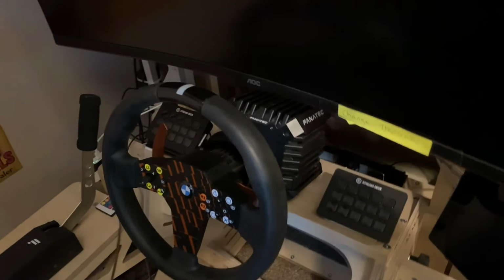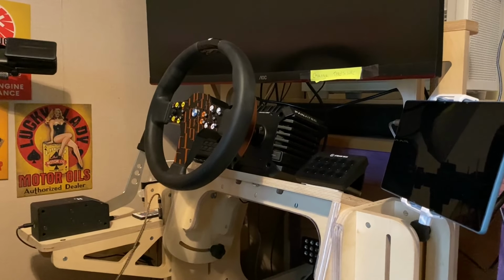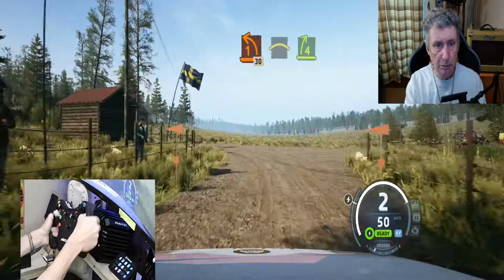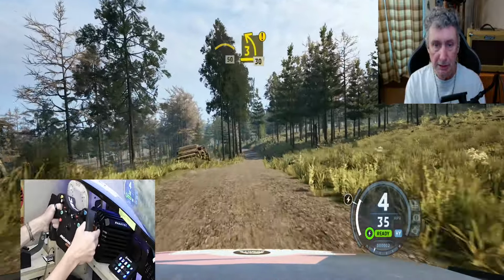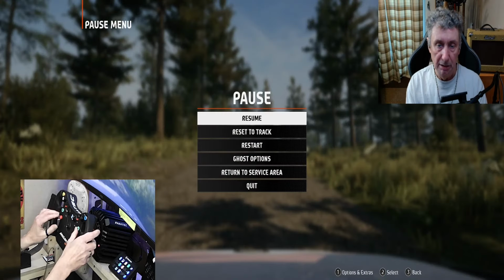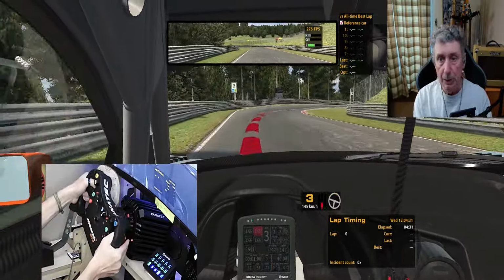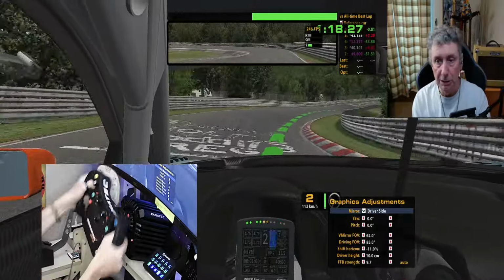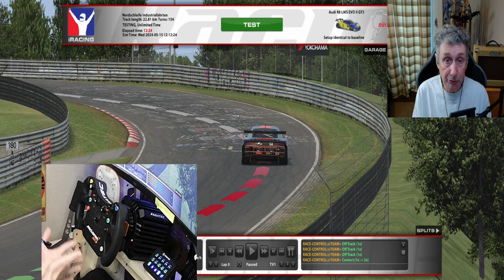Fanatec Clubsport DD (12nm) unboxing and first impressions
Just a little video of the unboxing and my first impressions of the Fanatec Clubsport DD (12nm) wheel base that purchased for the sim rig.
First impressions are good and I'm really looking forward to racing with it in the future.

My gear

Rig
RSR21 by Rock Solid Rigs

Wheel base
Fanatec Clubsport DD 12nm
McLaren GT3 V2
Pedals
Fanatec Clubsport V3
Fanatec Handbrake

PC
Ryzen 7 5800X3D
32 GB Ram
Hellhound RX7900XTX
Main monitor AOC curved 34" (U34G2G4R3)
Top monitor AOC flat 27" (Q27G2SG4)
Face cam Logitech C920
Cockpit cam Next Go N60